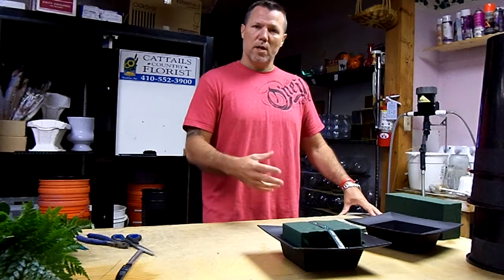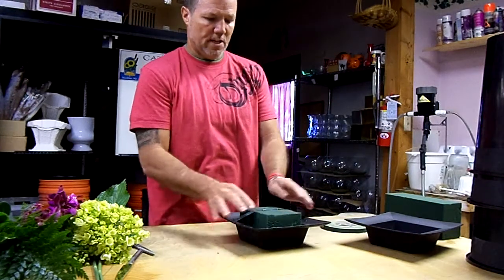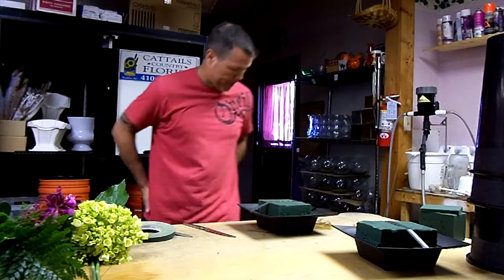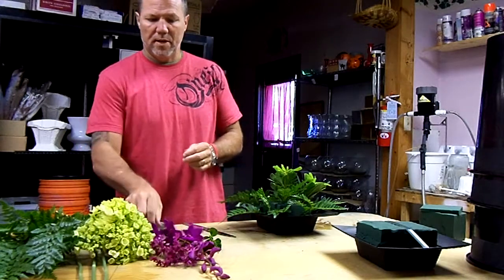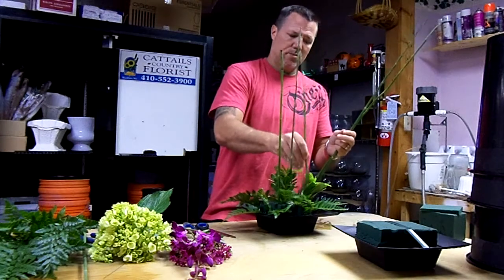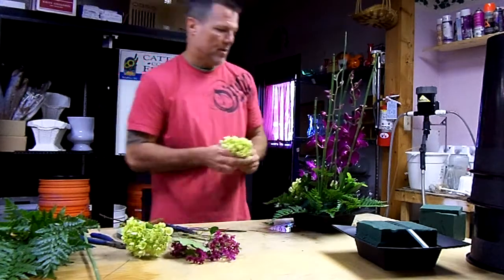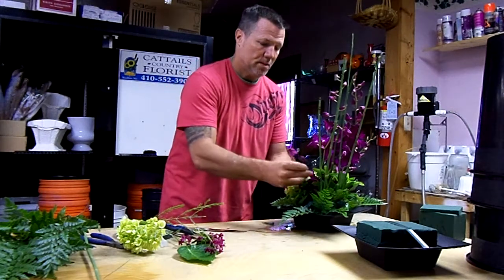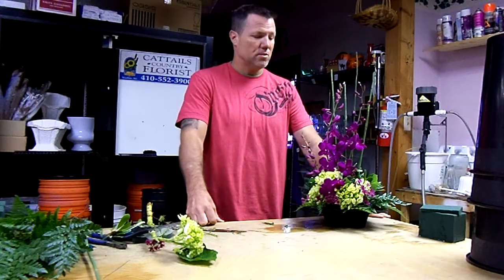Cattails Zen Artistry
Cattails Country Florist
7627 Woodbine Rd
Woodbine, Maryland 21797